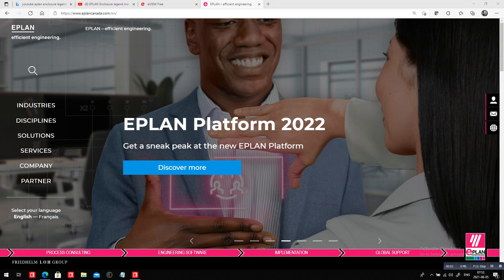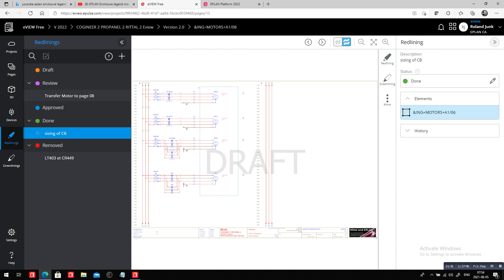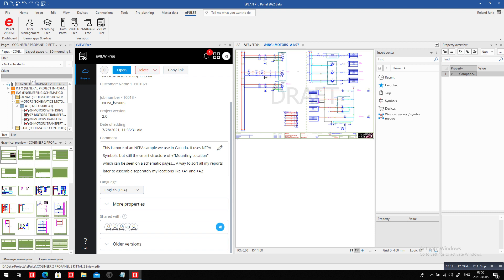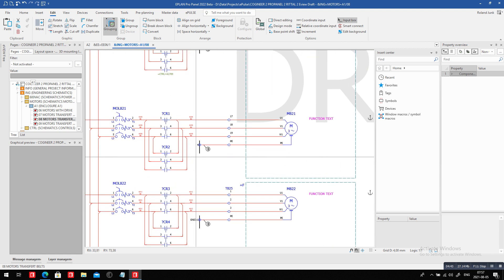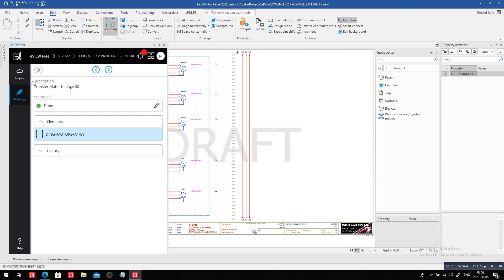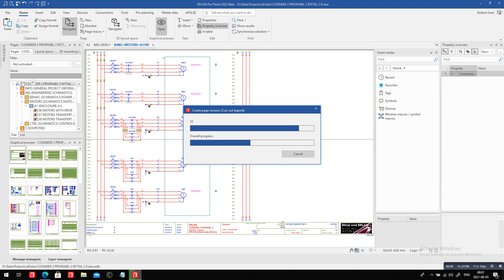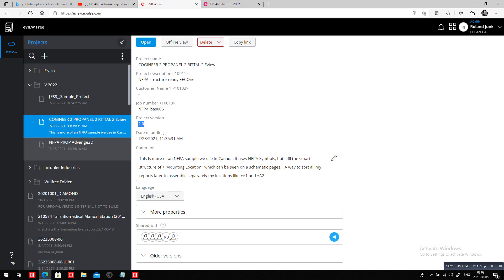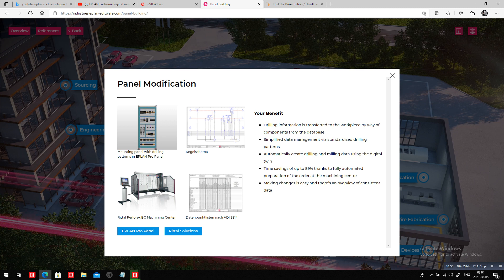EPLAN 2022 light mode see Redlining in Eview is transferred in Propanel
Here we demonstrate how easy a redlining of Eview can be trasnferred to EPLAN Propanel. How easy the change is done inside EPLAN, how the revision management clearly helps us to identify what got changed and finally automatically update all reports and re-upload in eview. Control who gets access to the your project, and who does not. A built-in PDM, revision system inside EPLAN. No need for extra modules, any extra add-ons, any extra software... This is not magic, this is simple efficient engineering because you made your PLAN  to be EPLAN!